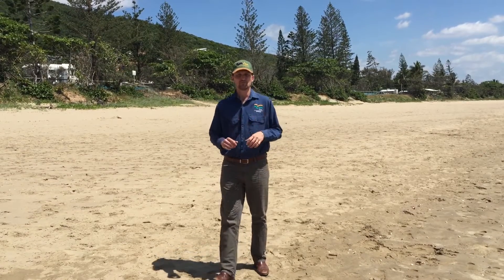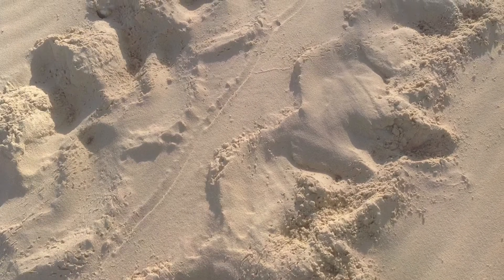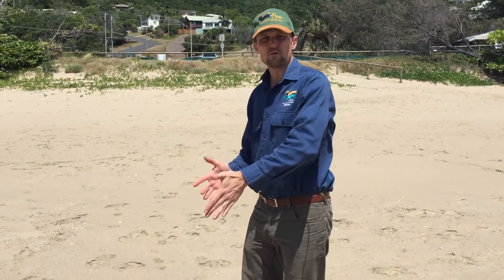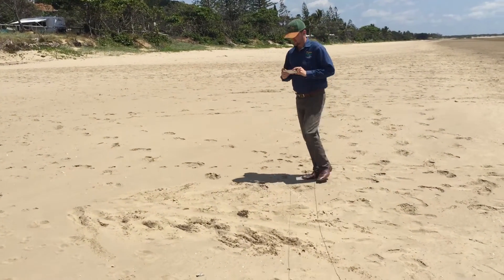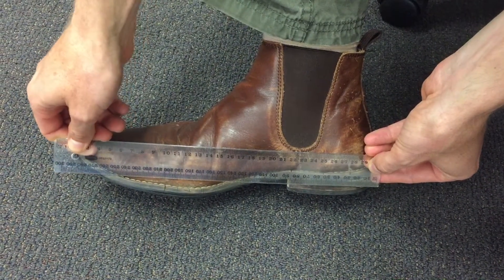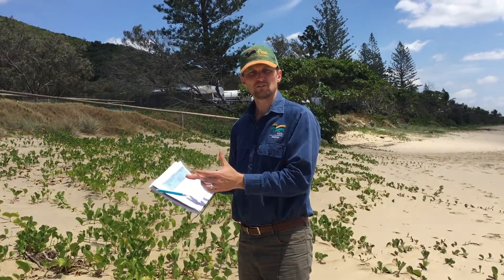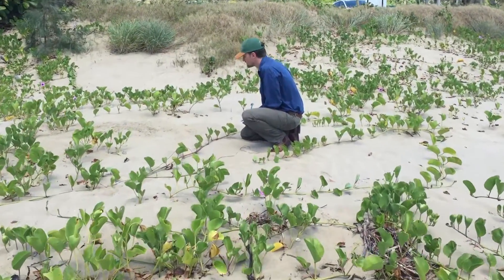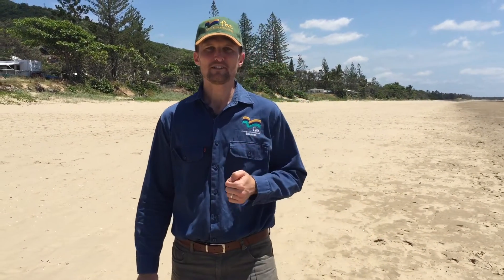Marine Turtle tracks - what to do when you spot them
Do you go for a walk along the beach in the morning?
Can you help us monitor turtles nesting on our region's beaches?
Watch this video to learn how you can help.